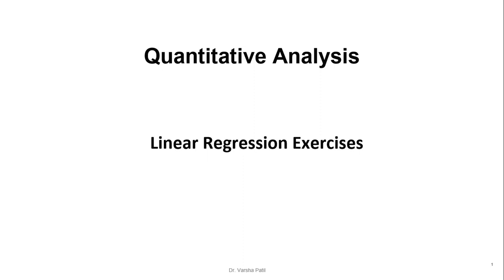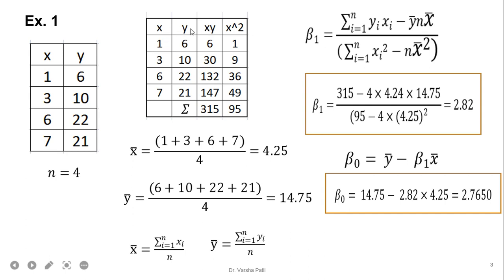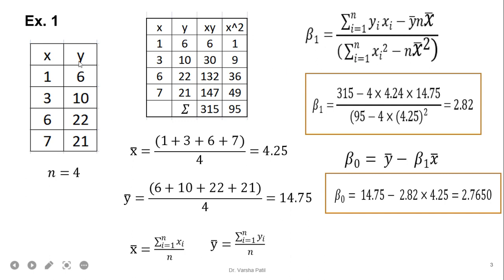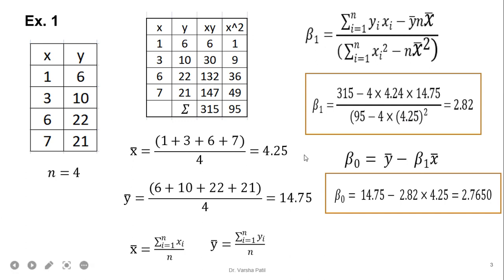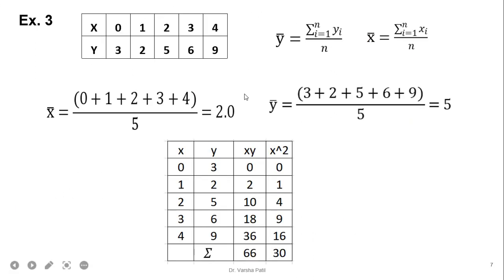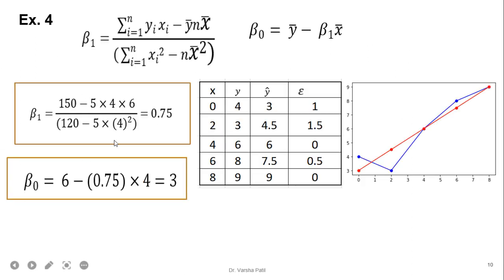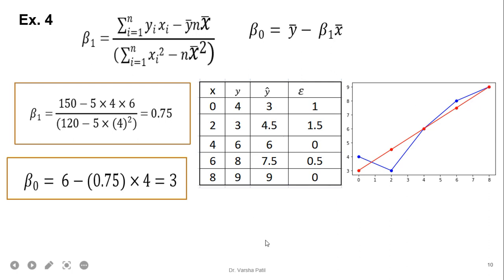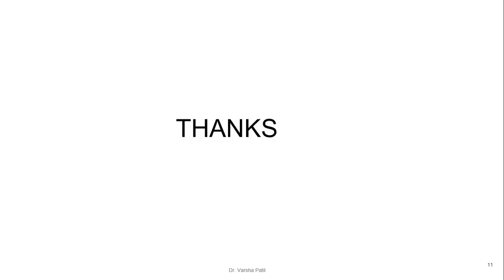Linear Regression Exercises with graph and explanation, Error Calculation, parameter, Least Square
Linear Regression Exercise